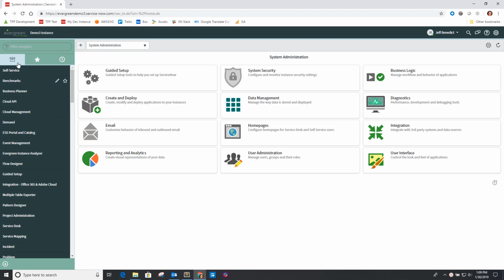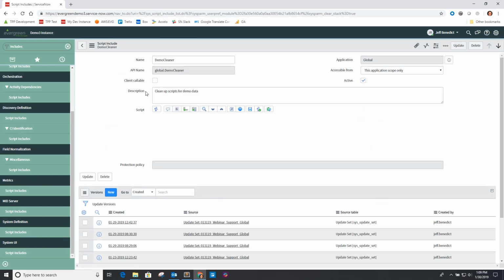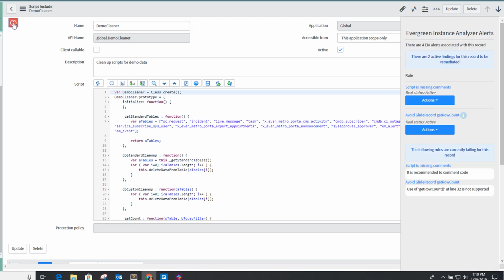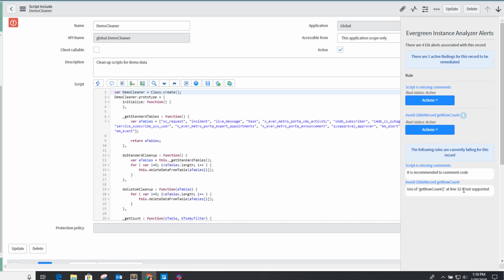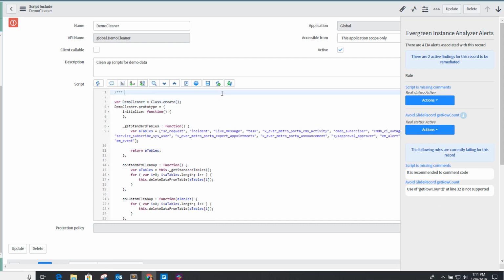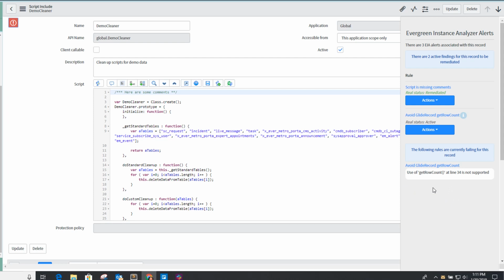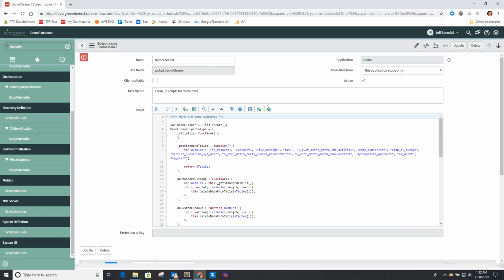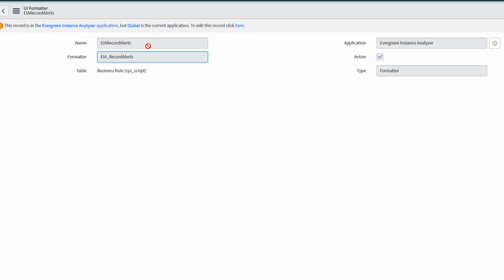Evergreen Instance Analyzer (EIA) - On display alerts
In this video we show how EIA can be used to display alerts for a record while viewing the record.  This is done with a form formatter that highlights the active findings along with any rule violations